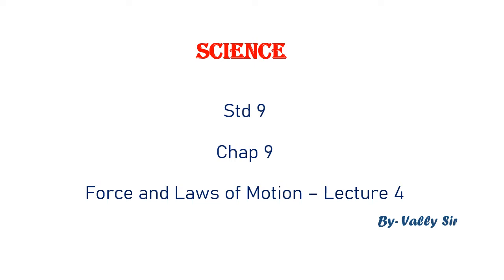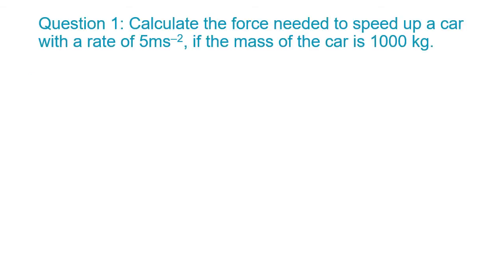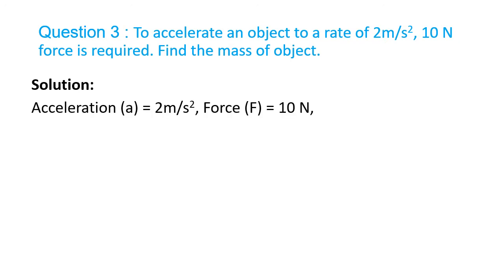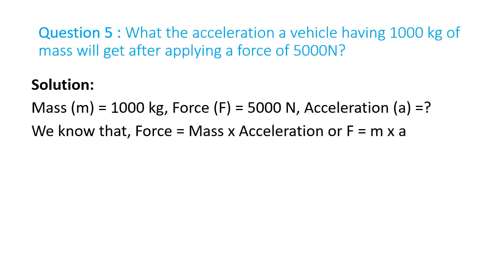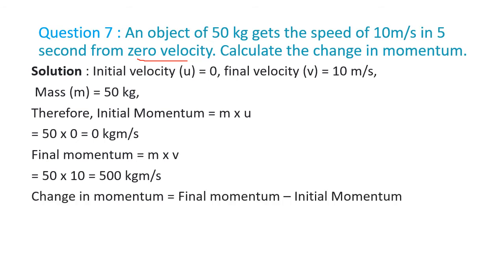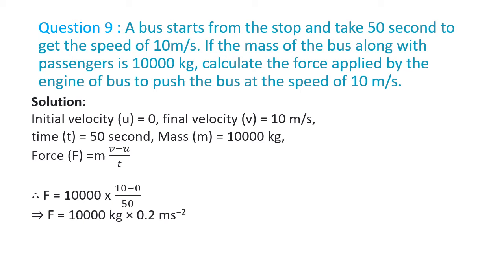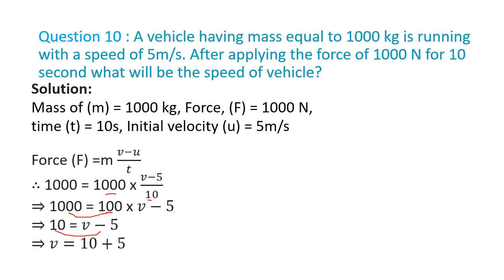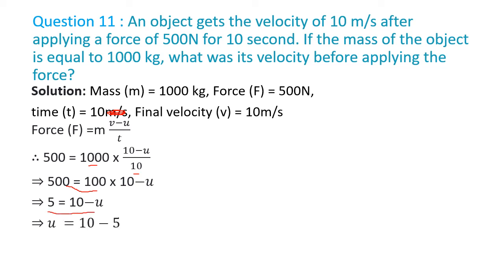Std 9 Force and Laws of Motion Lecture 4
Numericals on Momentum and Force